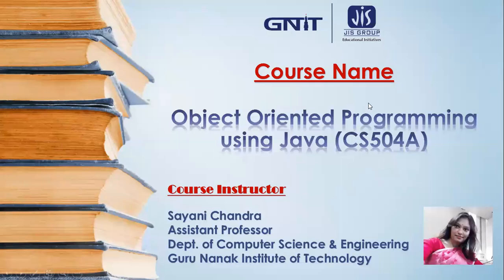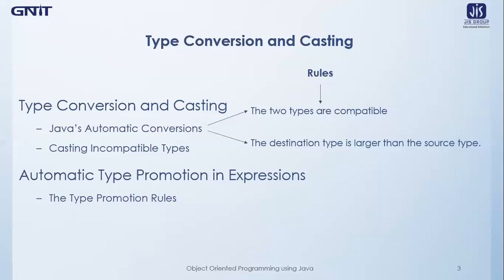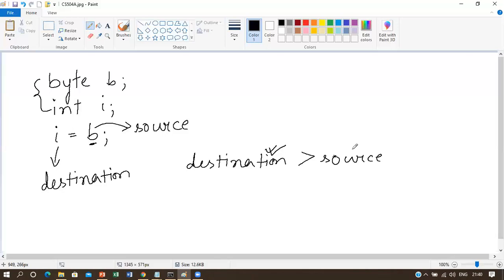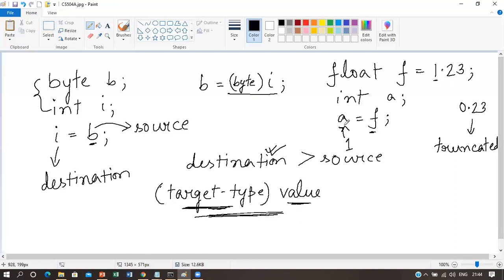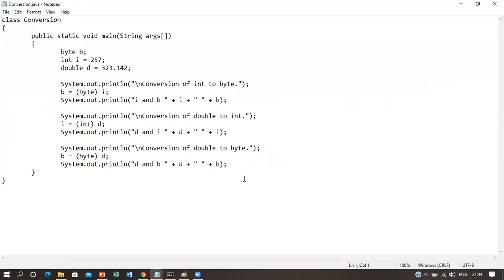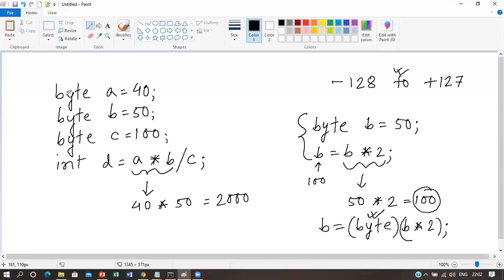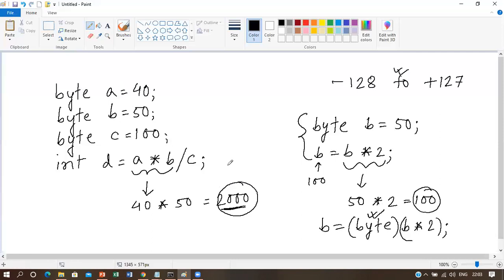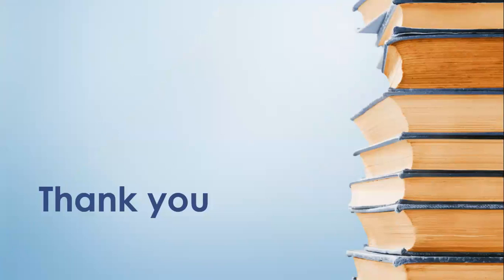Type Conversion and Casting - Lecture 7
The video lectures on "Object Oriented Programming using Java" will let you gain knowledge on Object Oriented Analysis & Design (OOAD), Object Oriented Programming (OOP) and how Java language is used to implement the features of OOP.